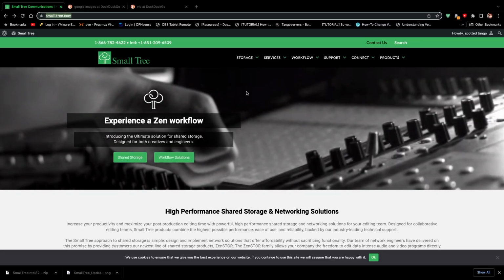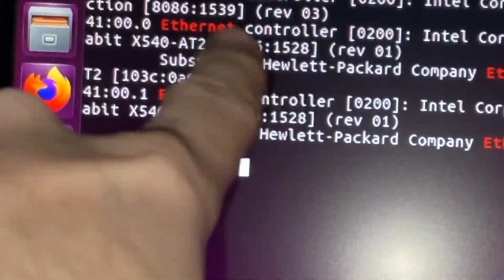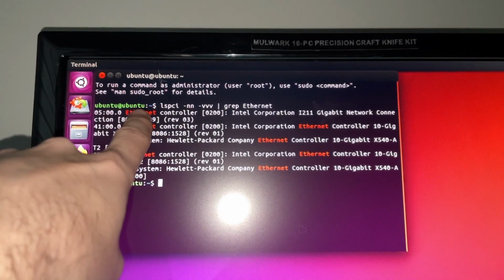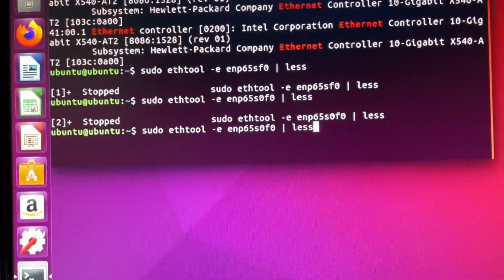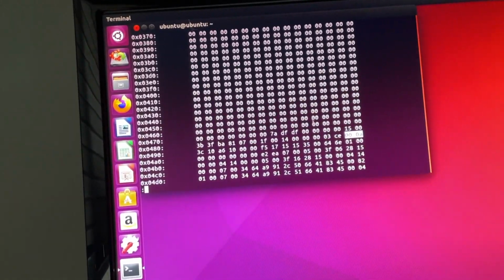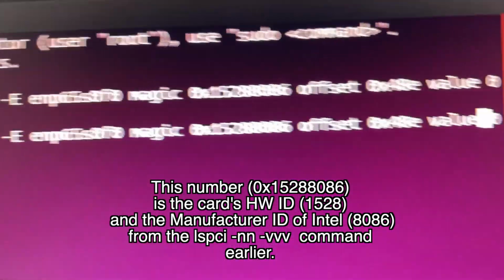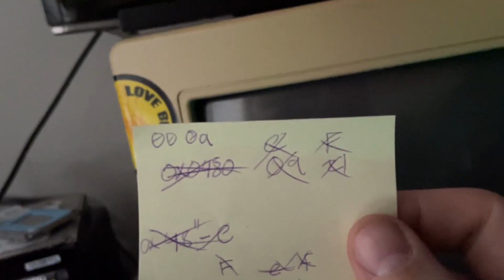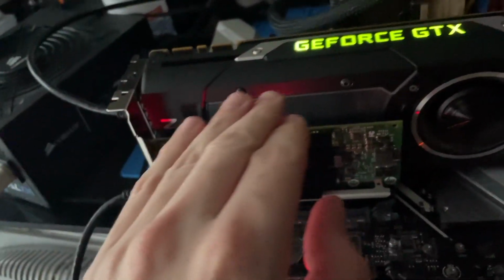Cheap Intel 10GbE Networking for Macs: The Intel & Smalltree Hack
Ever wanted to upgrade your Mac's anemic 1GbE networking port?
This video can help you do it at a fraction of the cost of what vendors charge for natively supported cards for a Mac cMP 5,1 or any PCI-E enabled Mac.

REQUIRED version of Ubuntu for using the "magic" command (no need to install, you can do this via liveboot USB)